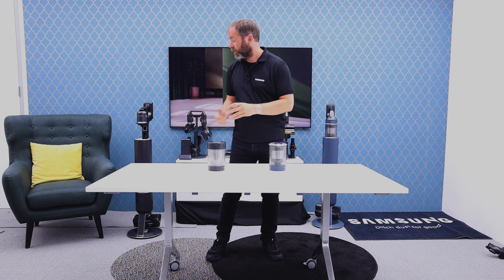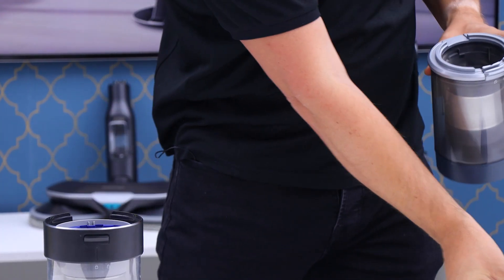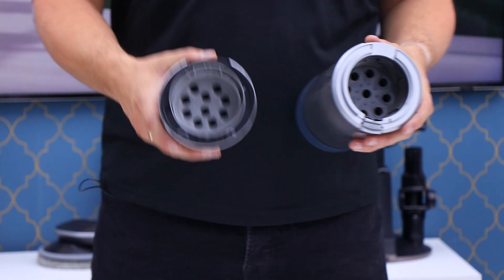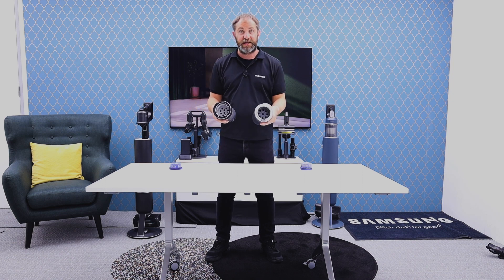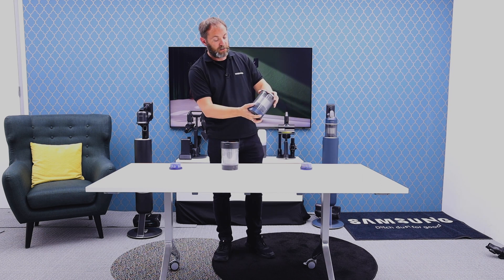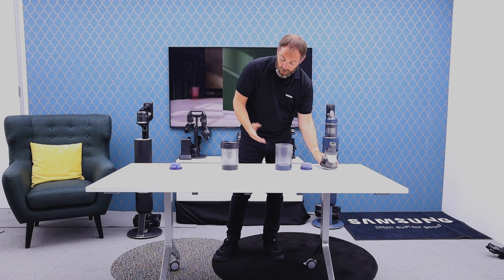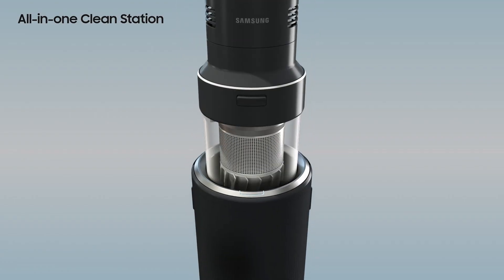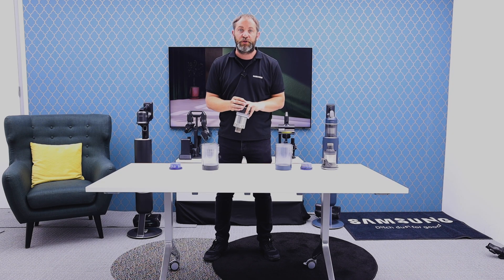Samsung Bespoke Jet™ AI Bin Comparison | Vacuum Cleaners | Samsung DA Training UK